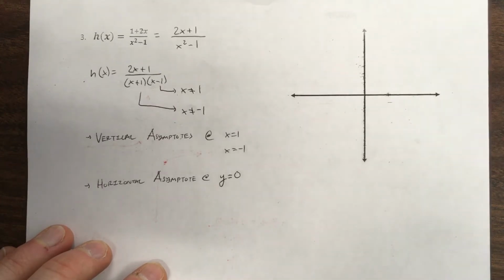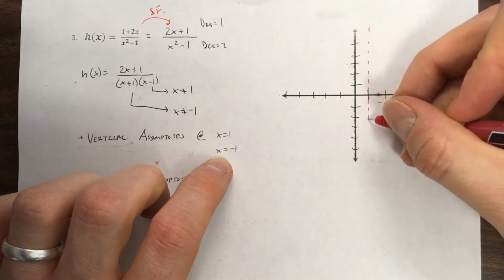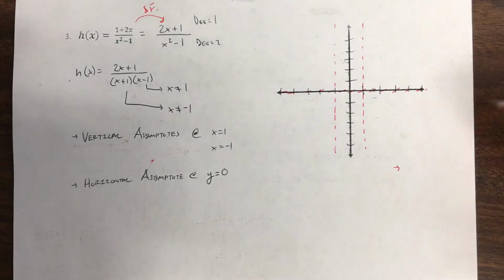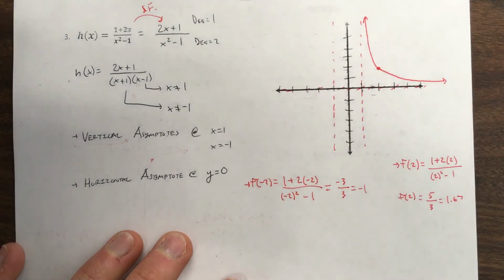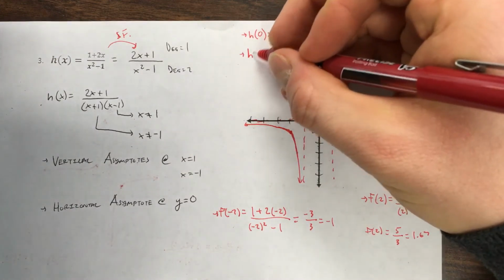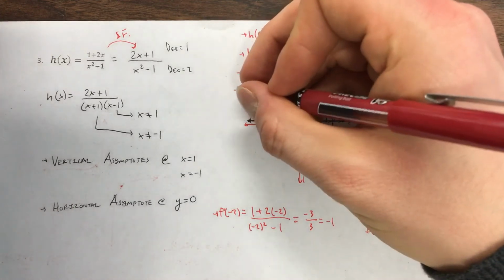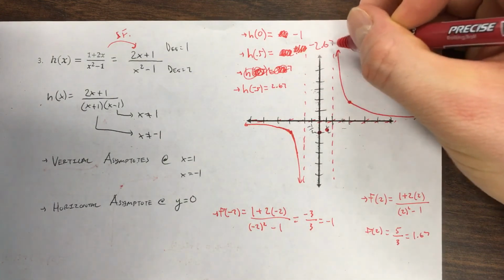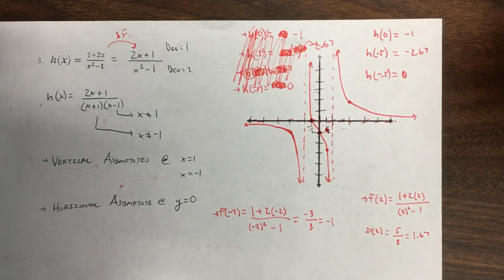3-10 Guided Notes (Part 2)